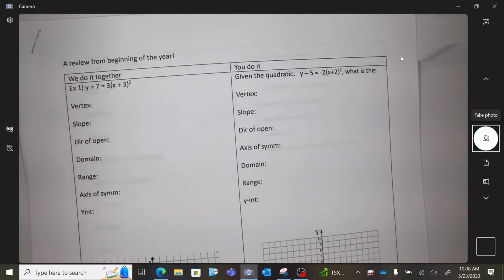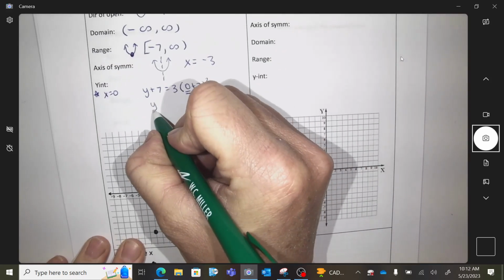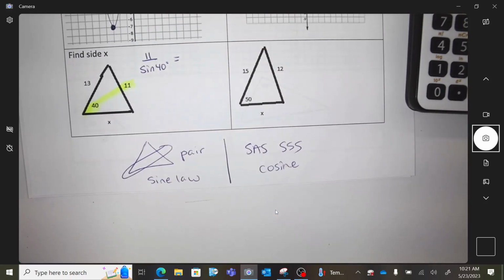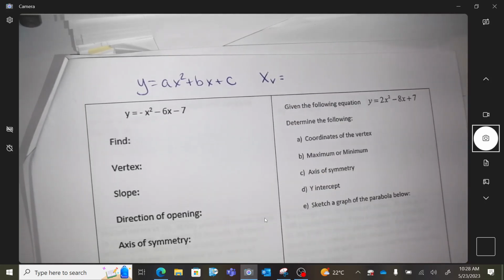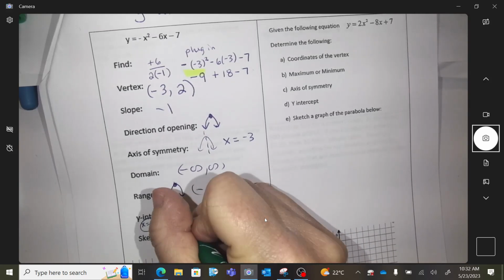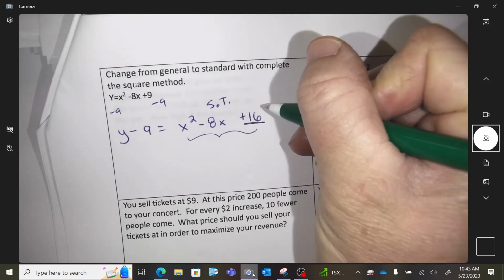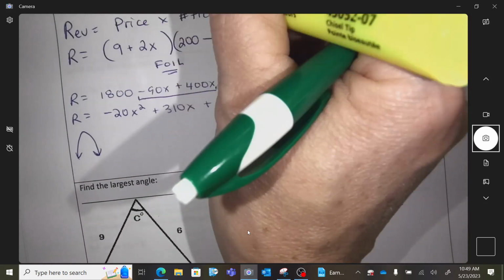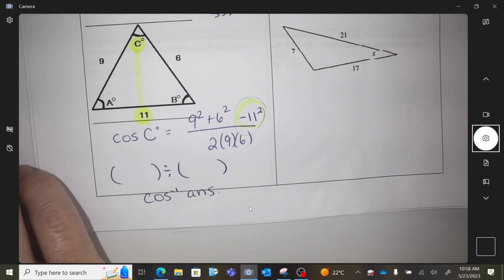recap first units together part 1